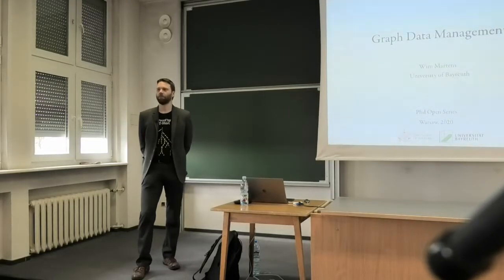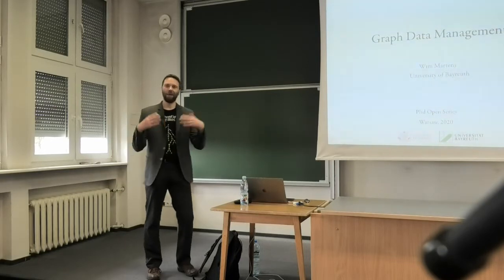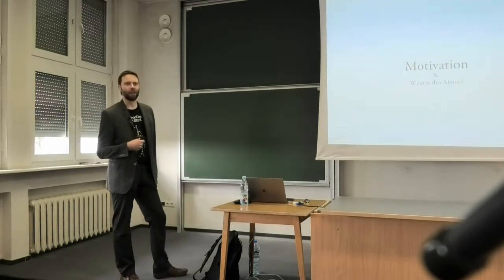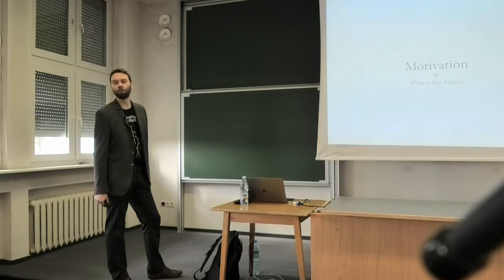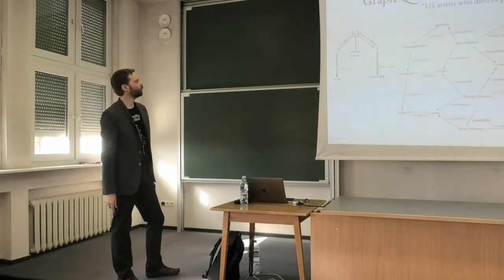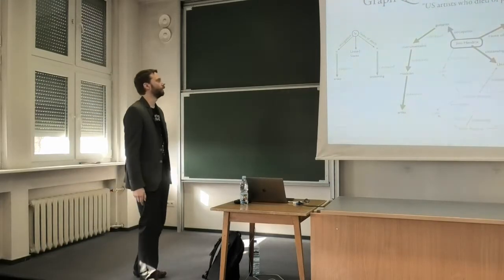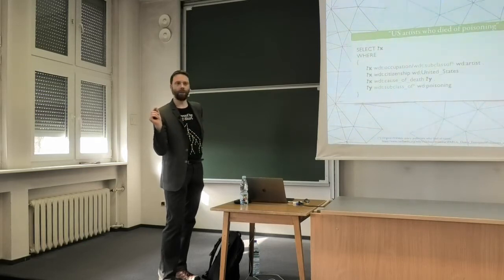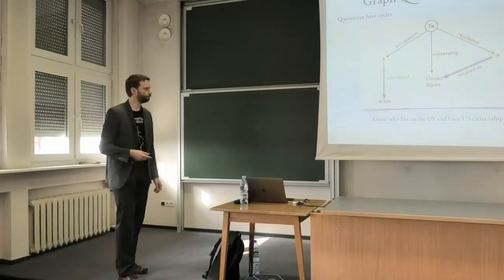PhdOpen - Wim Martens - Foundations of Graph Data Management - 5th March 2020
First part of the lecture from PhDOpen by Wim Martens (University of Bayreuth).
The lectures were part of the "PhD Open" program organised by the Faculty of Mathematics, Informatics and Mechanics at the University of Warsaw.